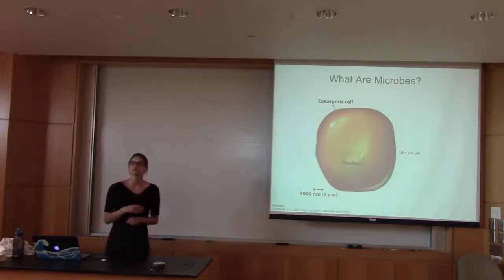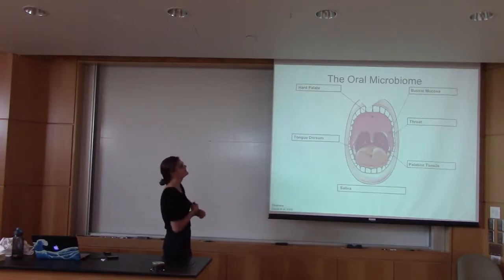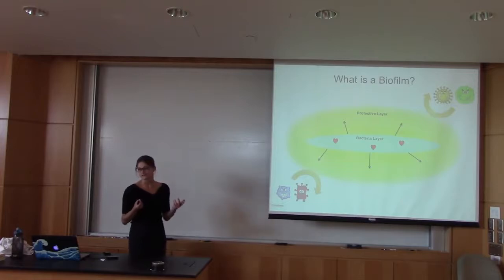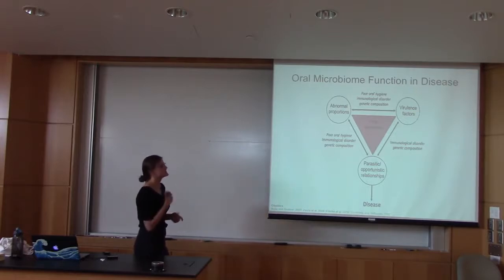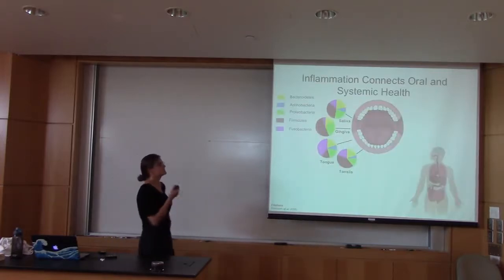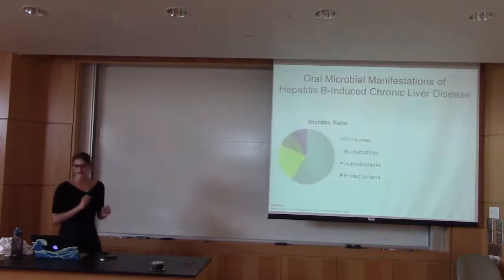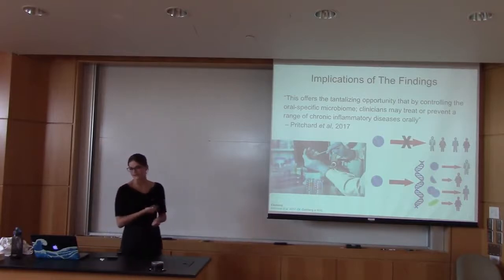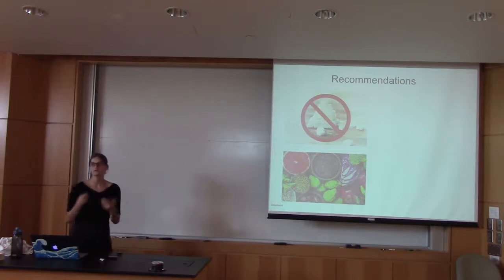Cheyenne Beckleman 2018 Manifestations of Systemic Health and Disease in the Oral Microbiome 2hhHa